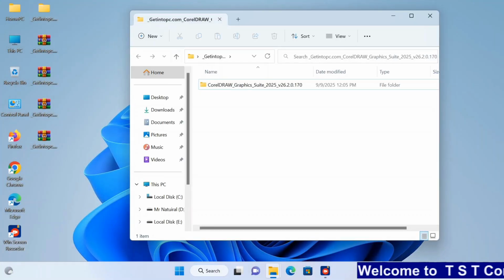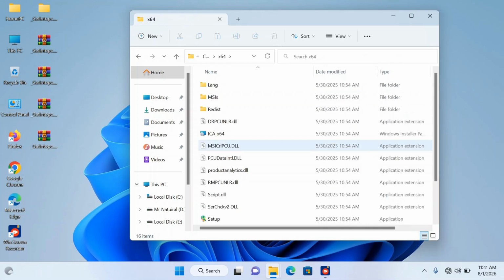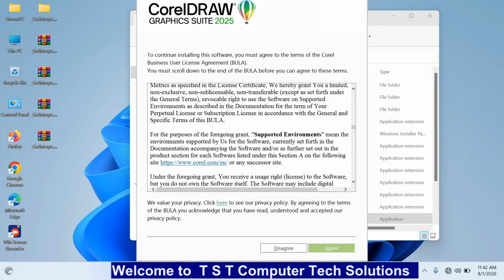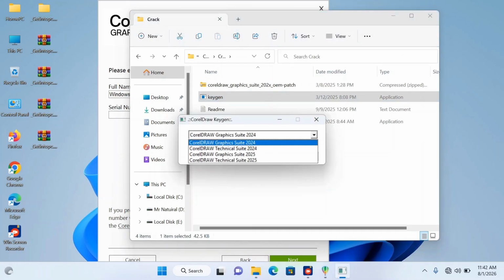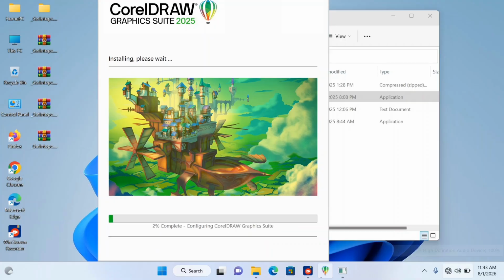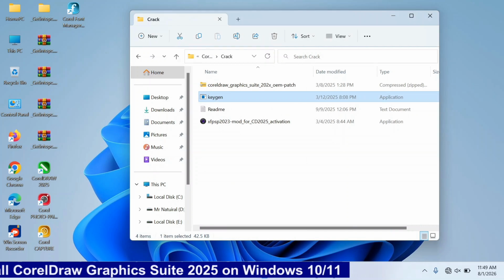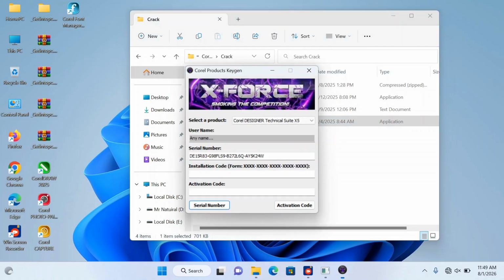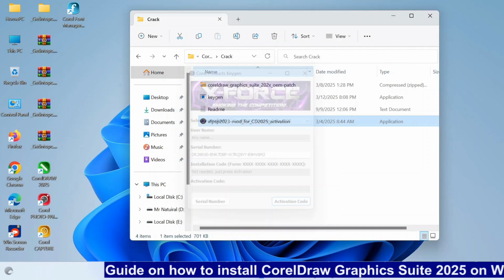How to Install CorelDRAW Graphics Suite 2025 on Windows 10 & Windows 11 | Step-by-Step Guide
Learn how to install CorelDRAW Graphics Suite 2025 on Windows 10 and Windows 11 in this easy step-by-step tutorial. Whether you're a beginner or upgrading from an older version, this guide walks you through the installation process from start to finish.
📌 In this video you'll learn:
Download and prepare the setup files
Run the installer correctly
Complete the installation successfully